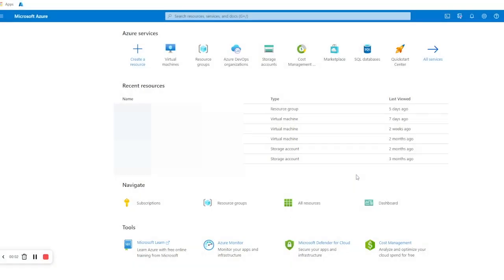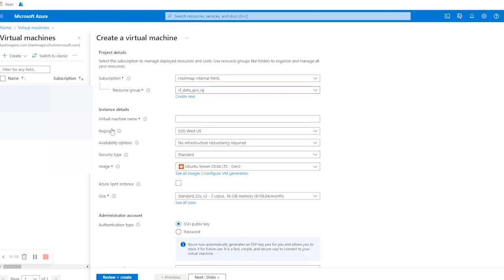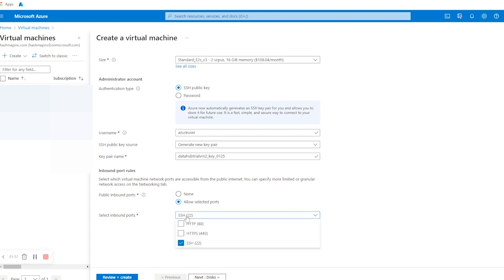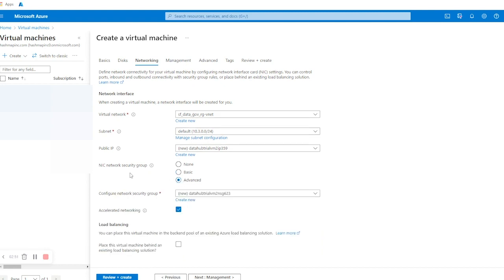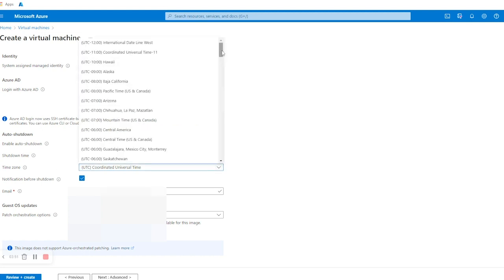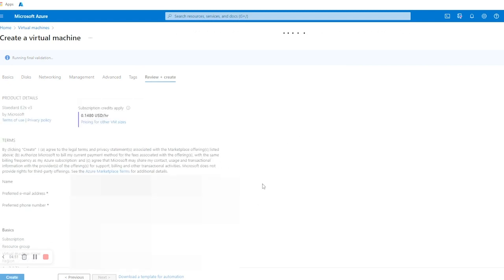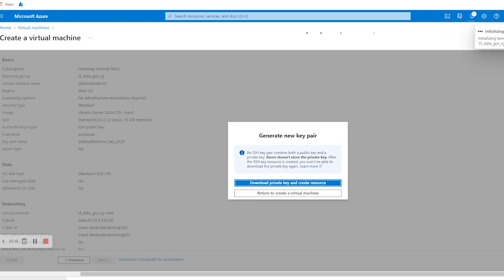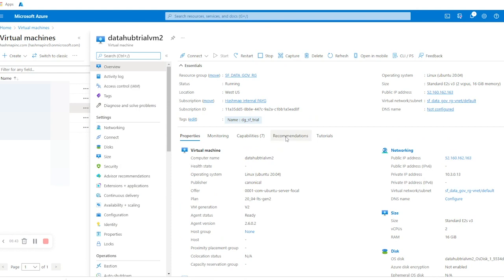DataHub Setup - Azure Virtual Machine Creation - NTT DATA Databytes Ep 33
In part 11 of our DataHub series, Sachin will demonstrate a step by step procedure how to create an Azure Virtual Machine for DataHub installation.

Hashmap was purchased by NTT DATA and is now part of NTT DATA Services!